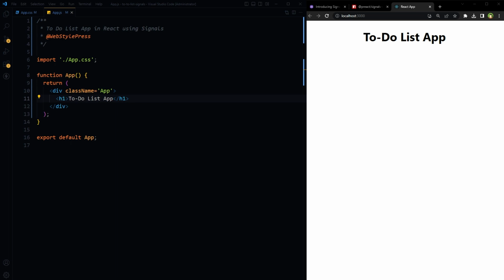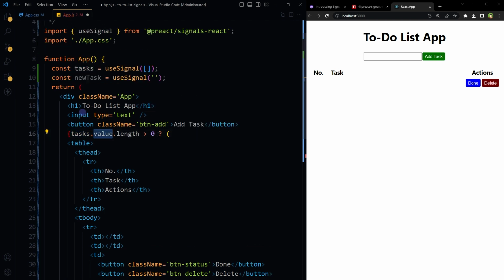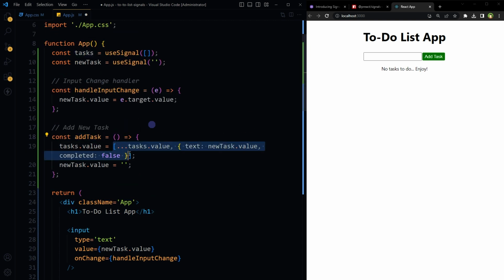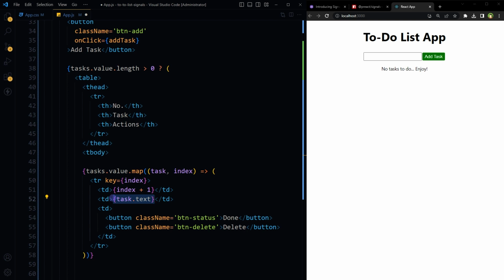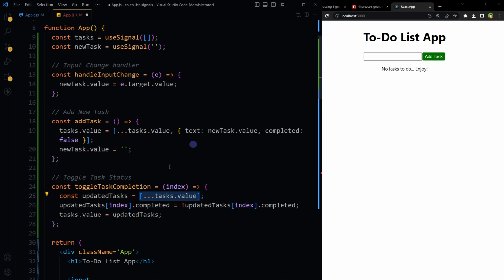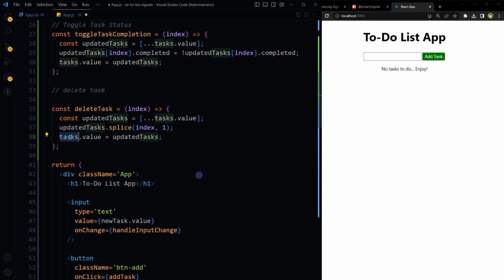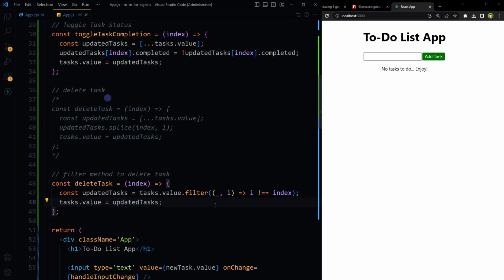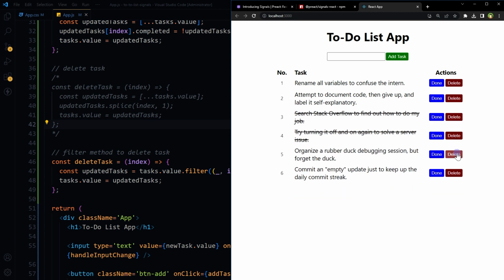ToDo App in React JS for Beginners using Signals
Create a simple beginner friendly to do list app using React JS Signals. We will be able to add a 'task to do', mark it completed and delete it as well. We are not using useState hook from react in this. Instead we will handle 'state' using signals. Signals is a performant state management library from preact.